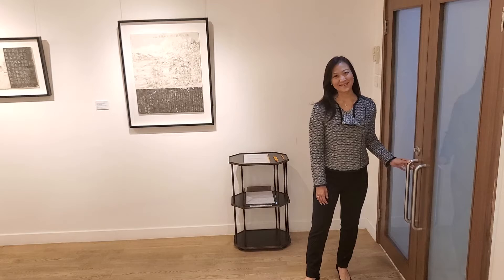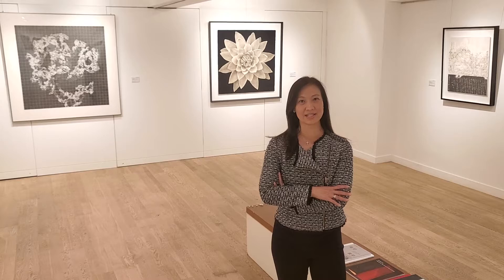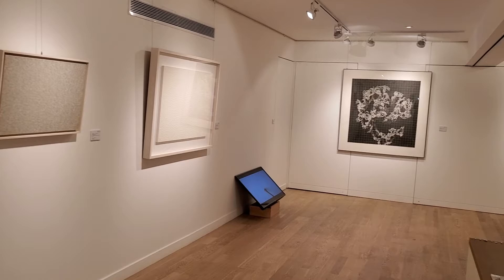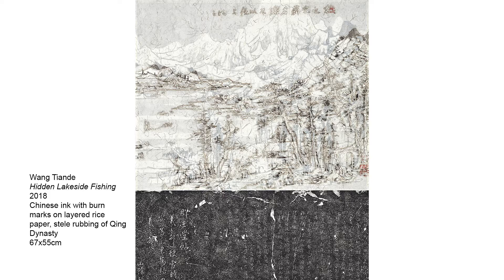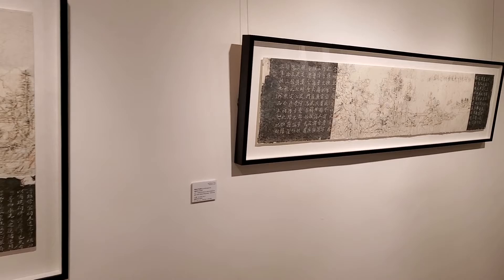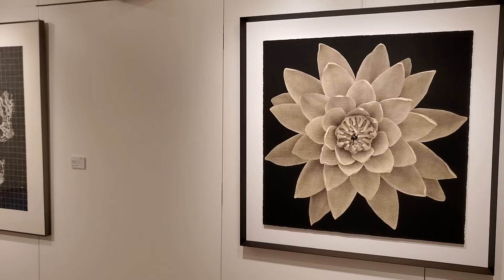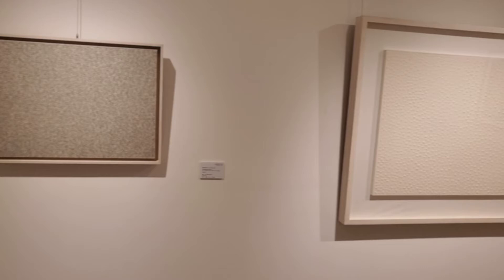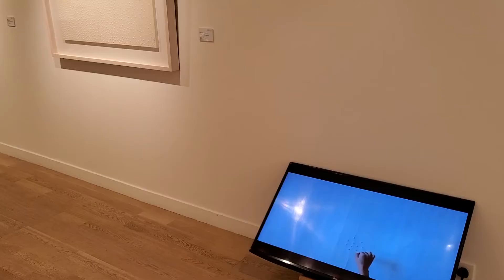Virtual Tour: Brushless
Alisan Fine Arts is excited to present Brushless, a group exhibition featuring four internationally renowned artists whose practices revolutionize contemporary ink painting with the use of various tools and media. While brush and ink form the backbone of traditional Chinese ink painting and aesthetics, these four pioneering artists have chosen to push the boundaries of this classical practice by replacing the brush with the use of stamping, photography, incense sticks, and the artist’s own index finger. Together, they have collectively redefined and revived the ancient art form with their robust understanding and respect for the tradition, as well as their clear insights into the future trajectory of ink painting.

Artists included in this exhibition are American photographer, Michael Cherney who uses the materiality of photographic images printed on rice paper; cosmopolitan Taiwanese artist Lee Chun-yi whose approach departs from the conventional use of brushes by employing Chinese seals and ink rubbings on paper to form a semi-photographic image; while avant-garde ink artist Wang Tiande uses the brush to paint, the additional use of incense sticks adds a unique and ephemeral quality to his traditional landscapes, and lastly Zhang Yu whose experimental use of his index finger as the sole tool of creation, fully explores the relationship between self-identity, time, and existence.

The continuing contribution from these four innovative artists has helped in expanding the possibilities of ink painting, serving to reveal the profound potential and contemporaneity of ink art.